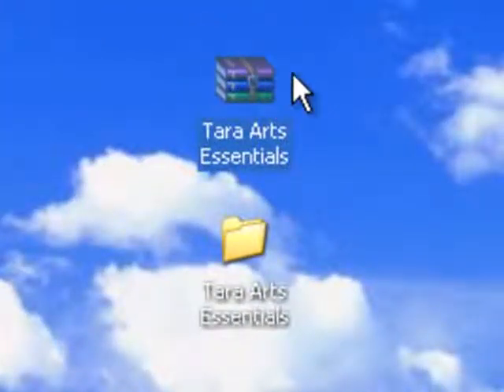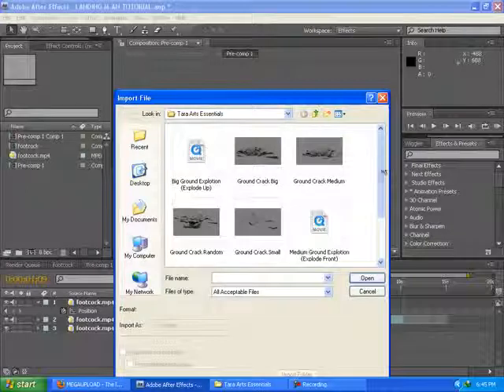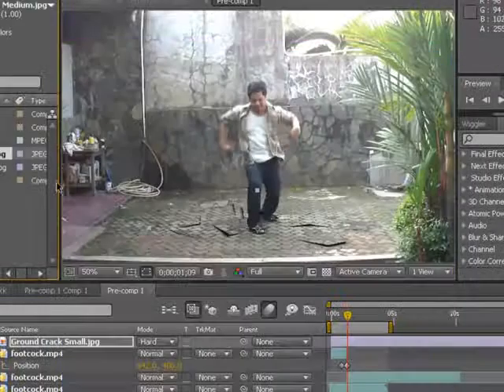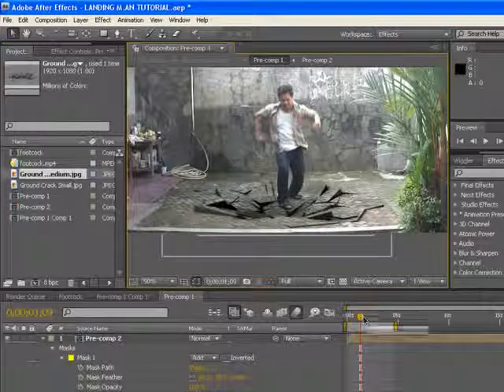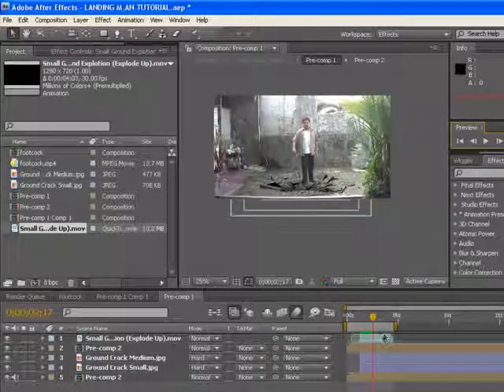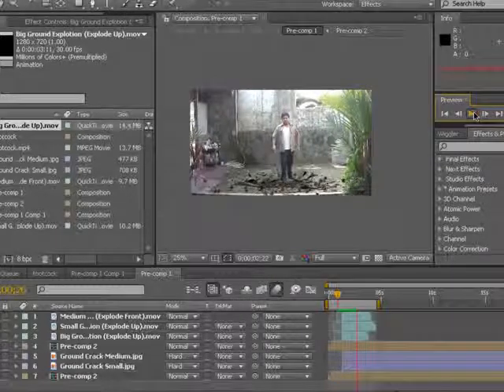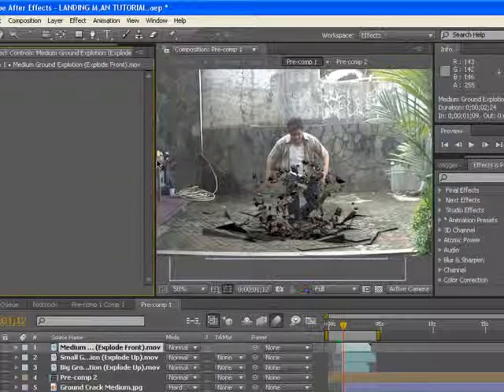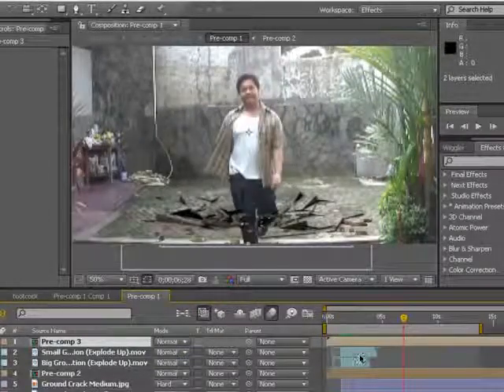After Effects Tutorials FREE Hancock Debris Elements!!